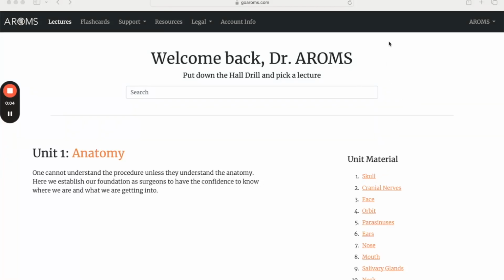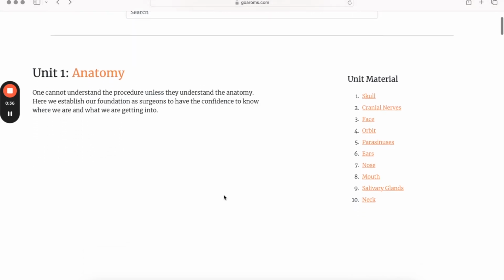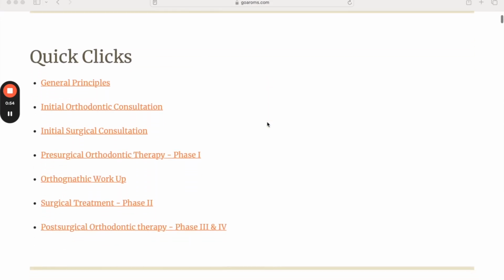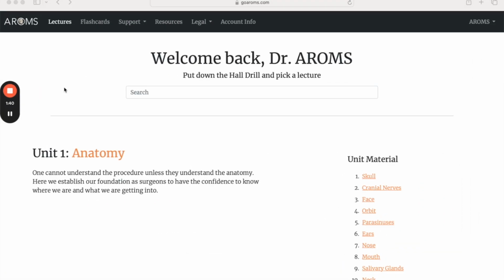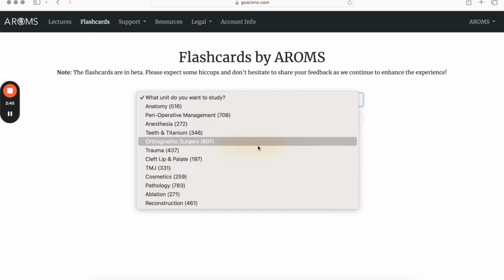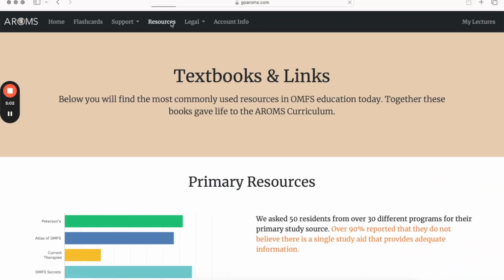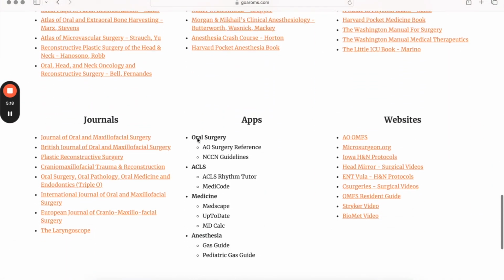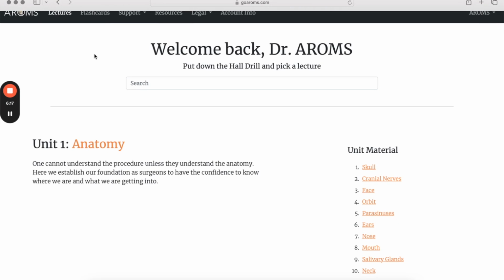📚 Master AROMS: The Ultimate App for OMFS!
Welcome to AROMS! In this video, we’ll walk you through the app’s powerful features designed to help you excel in Oral & Maxillofacial Surgery.

🔥 Features Overview:
1️⃣ Quick Clicks
Jump directly to specific lecture sections.
No scrolling required!

2️⃣ Search
Find topics, terms, or content instantly across the platform.

3️⃣ Flashcards
Customize and study decks for every OMFS domain.

4️⃣ Resources
Access a library of key texts and articles for your specialty.

5️⃣ Support
Get help quickly with our dedicated support tab.

With AROMS, mastering OMFS has never been easier. Dive in and start optimizing your study time today!